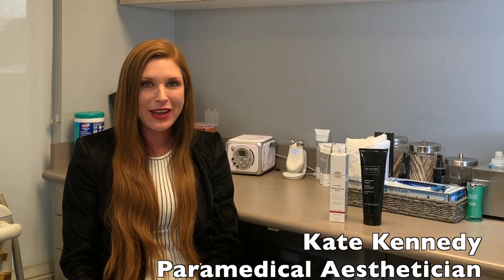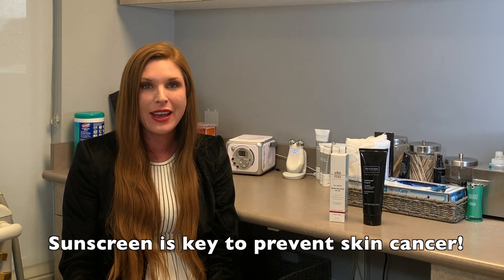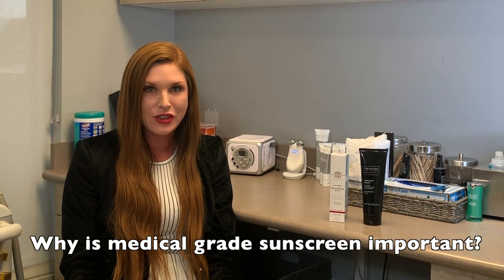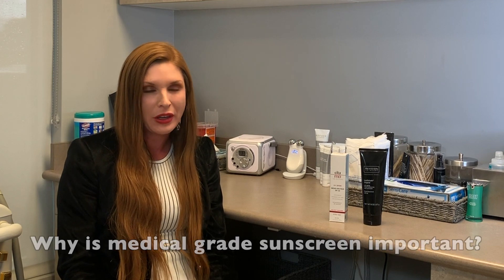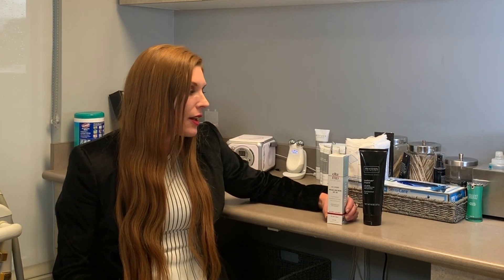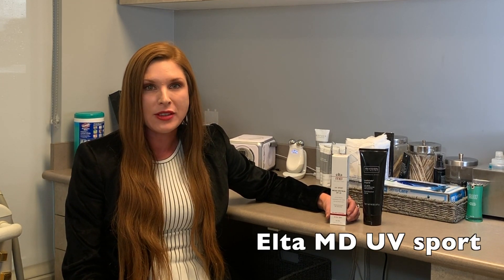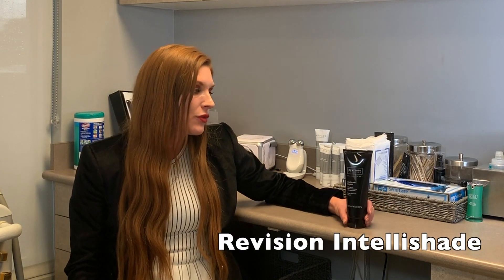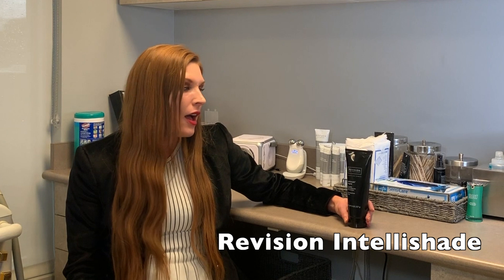Best Sunblock 2019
Medical Aesthetician Kate Kennedy discusses the best sunblock to use to prevent aging and skin cancer